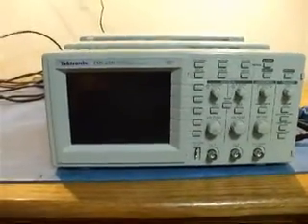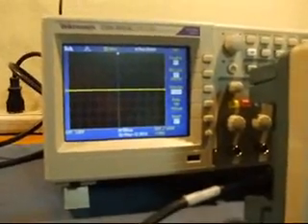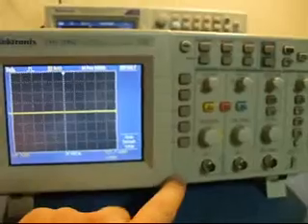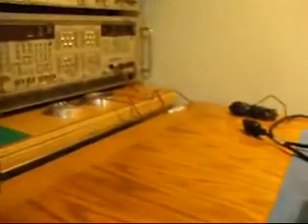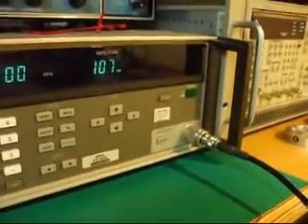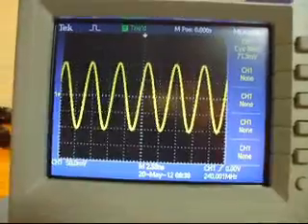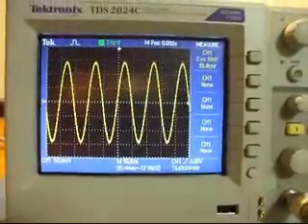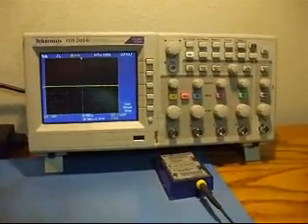TDS2024C Part Three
I look at bandwidth in this section.

The only difference between the TDS20XXC and TDS20XXB is the active matrix display and add on video driver board. The only difference between the TDS20XXB and TDS10XXB, is the color or monochrome display and display cable. All, including the 200 MHz models, are bandwidth limited via software. Teks marketing people, not hardware, limits upper performance.

These are antiques compared to the DPO/MSO2024's and similar.